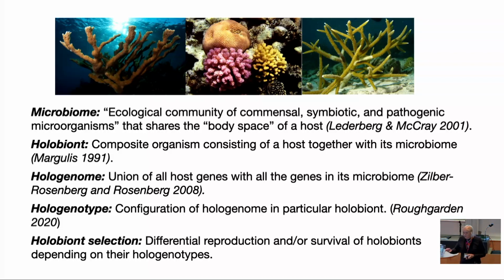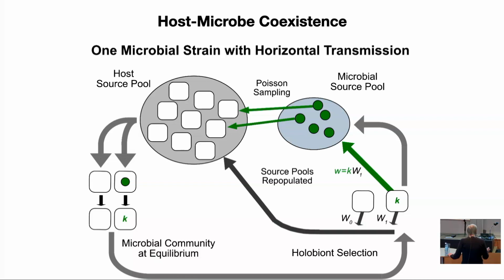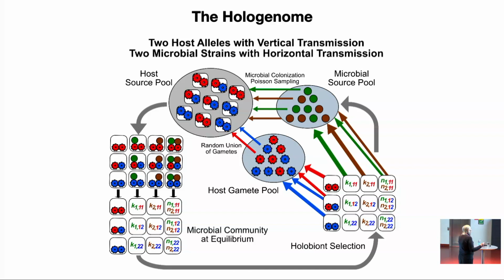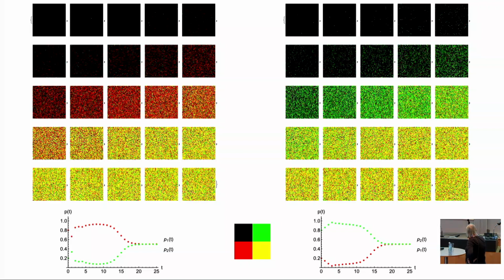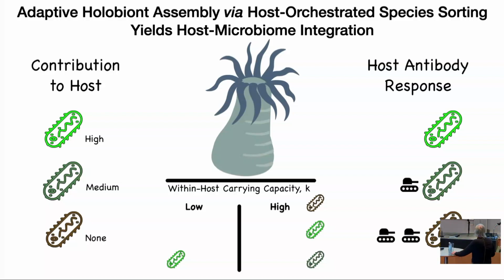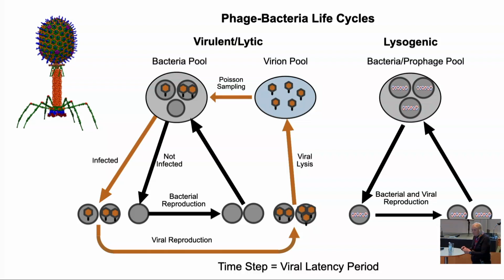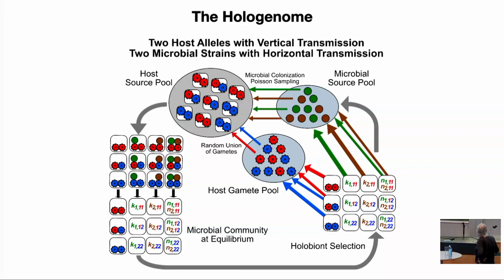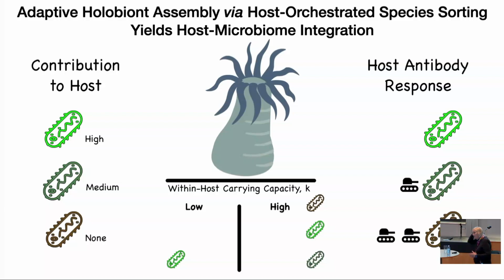Population Theory for the Hologenome and the Assembly of Holobionts by Professor Joan Roughgarden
First invited talk in the Future Technical Trends Session was by Professor Joan Roughgarden from University of Hawaii on "Population Theory for the Hologenome and the Assembly of Holobionts". The talk was recorded at the Applied Hologenomics Conference 2024 in Copenhagen.